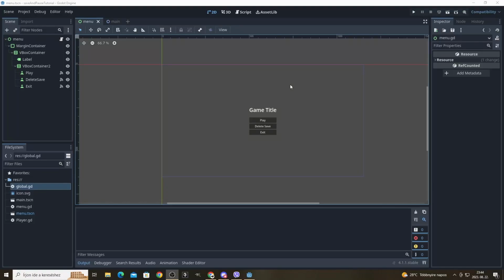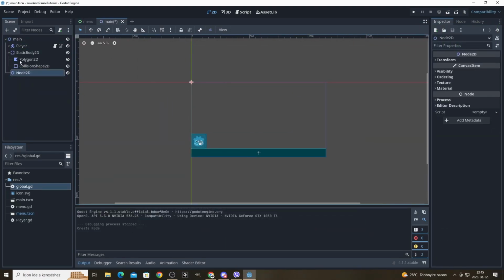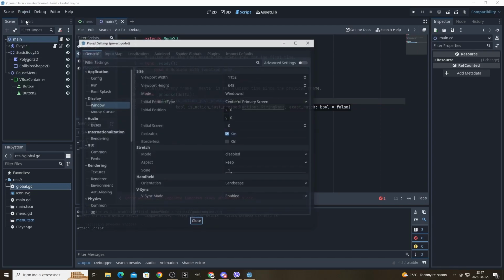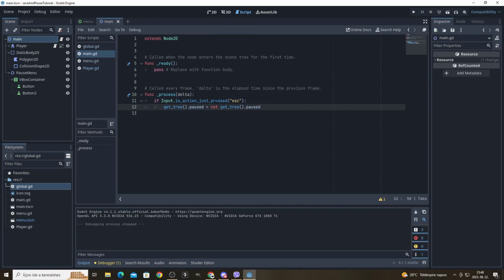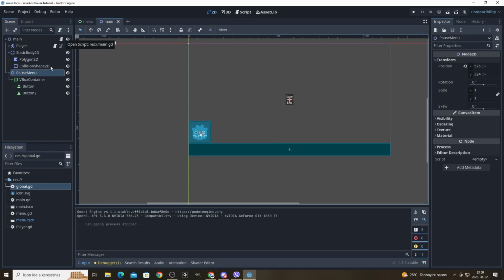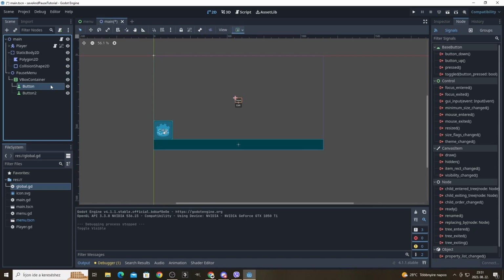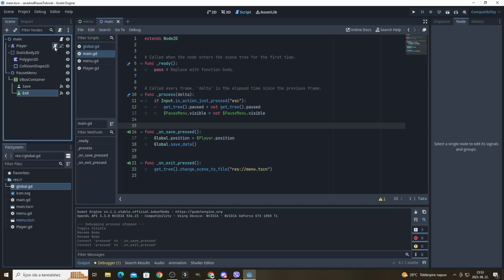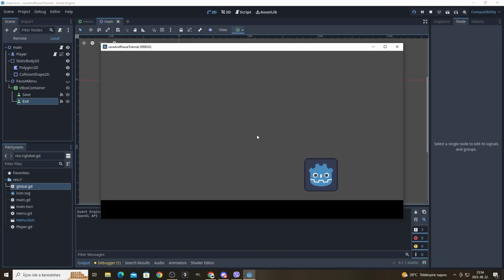How To Create A Pause Menu In Godot 4